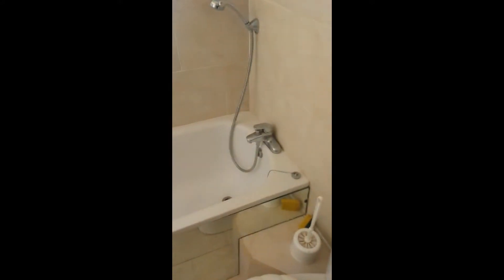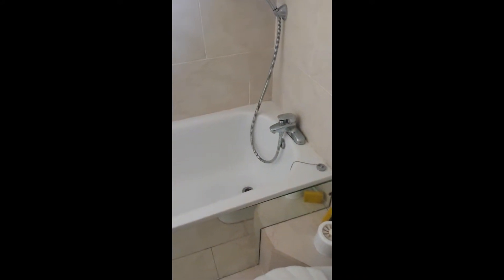Moving bath feeds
Removing bath to move bath feeds